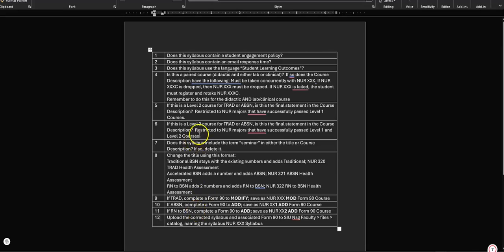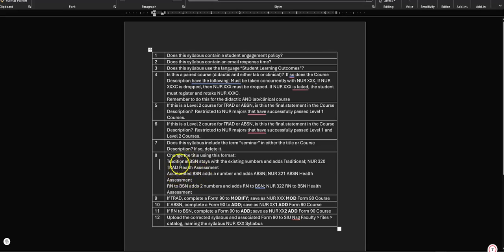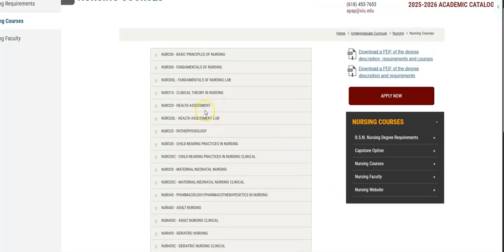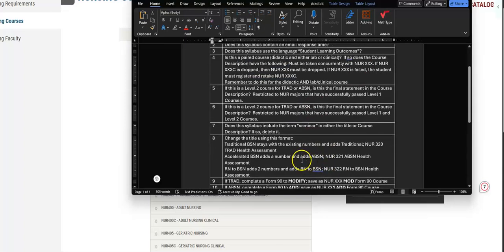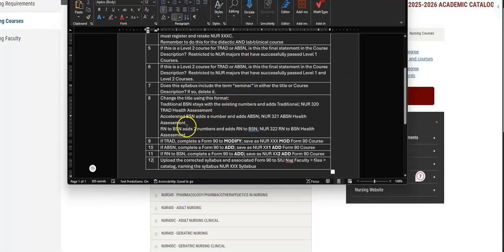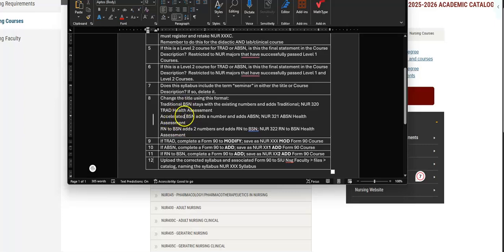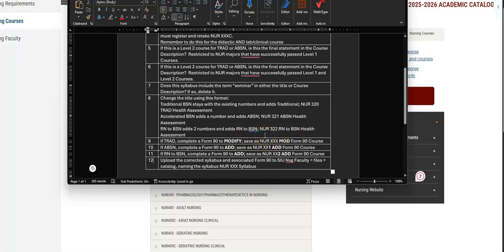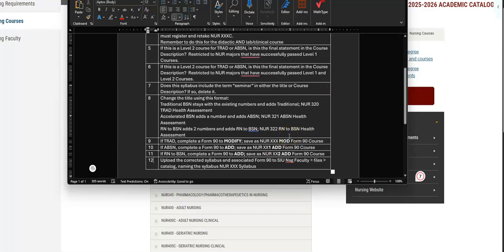Curriculum Committee Checklist